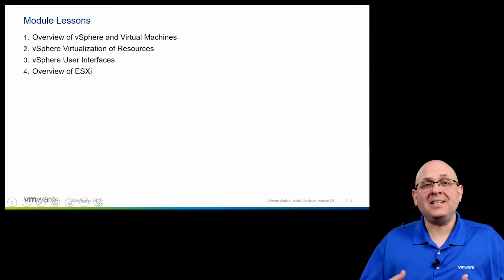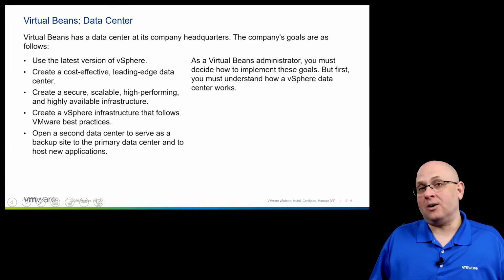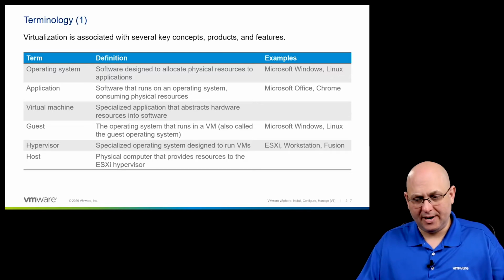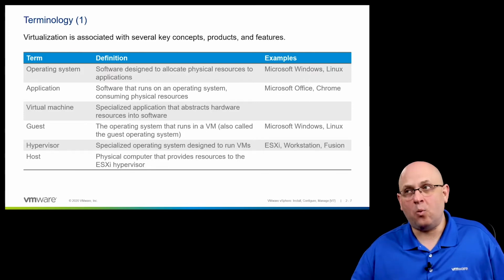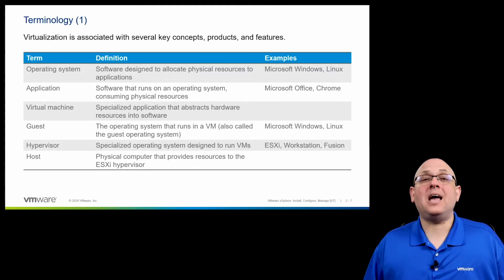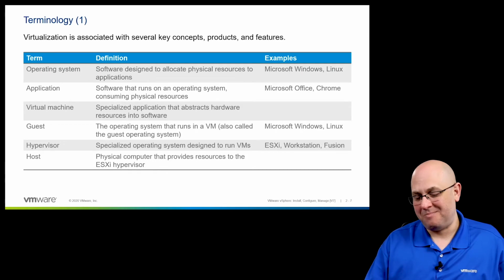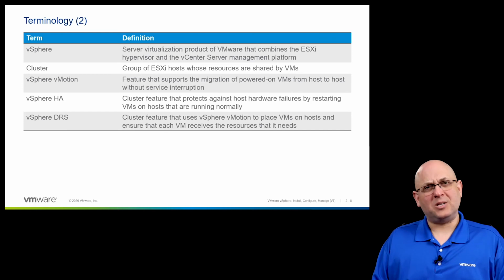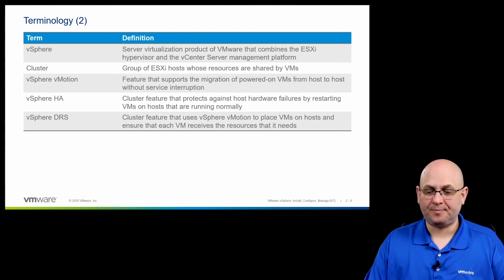3 Overview of vSphere and Virtual Machines Part 1